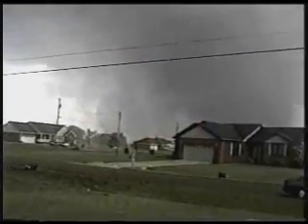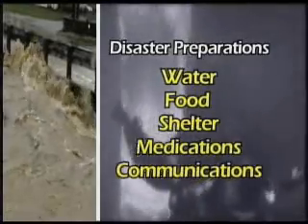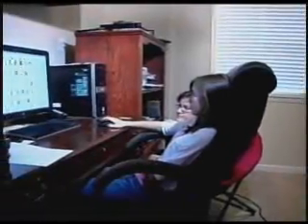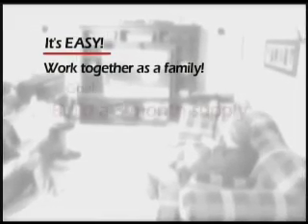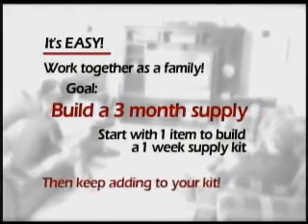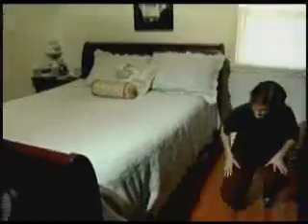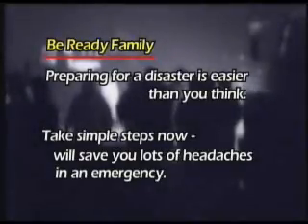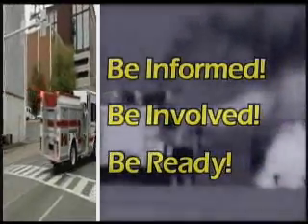Be Ready Family program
The Huntsville-Madison County Emergency Management Agency today announced a new program aimed at preparing families in the area in case of emergencies.  The program, called "Be Ready Family," helps to prepare residents for emergencies that could impact basic services.